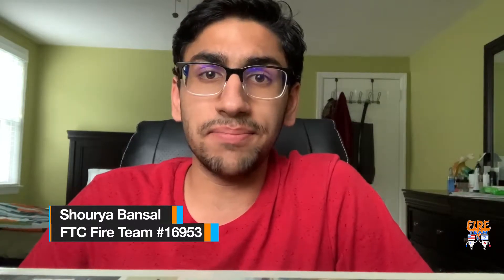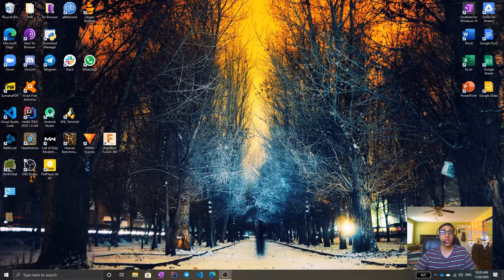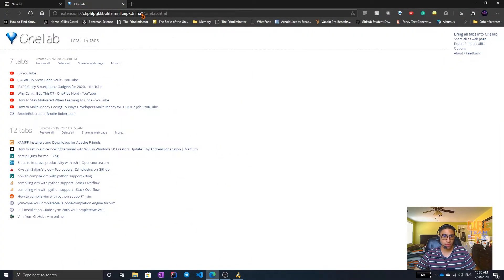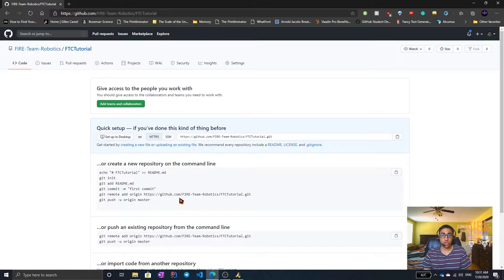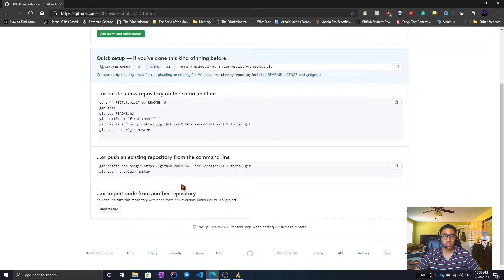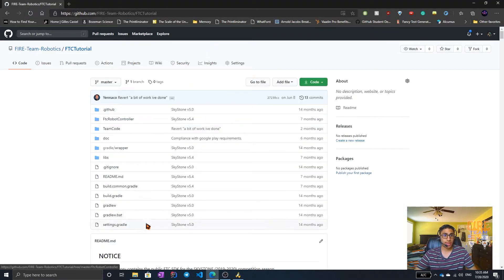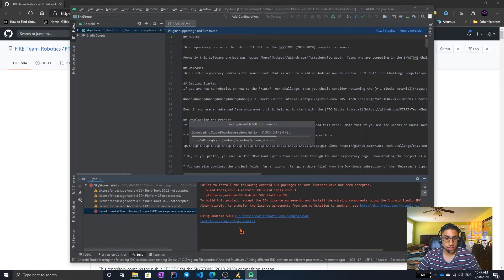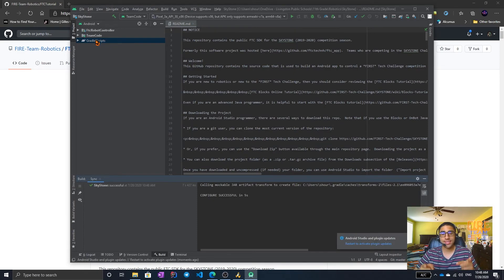FIRST Tech Challenge (FTC) Code Tutorial 2: Linking Android Studio with the FTC Libraries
Now that we have Android Studio Installed, its time to link it up with the FTC Libraries from the FTC GitHub Page!

Requirements:
1. Git (Command Line Tool)
2. Basic knowledge of the Command Line
3. Android Studio

This is the last setup step before we get to coding!

FTC Robotics Android Studio#FIRST Inspires#FIRST#FRC#FLL#git